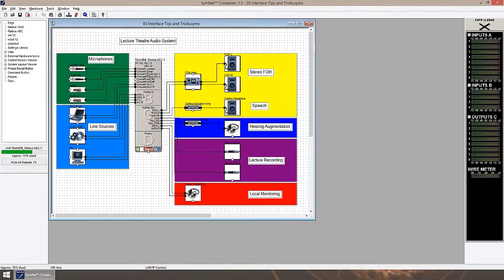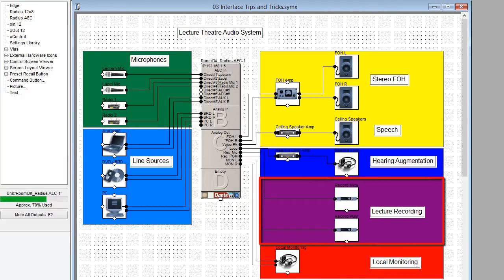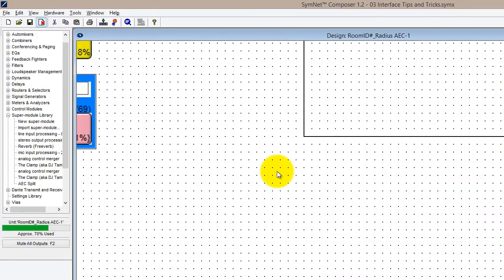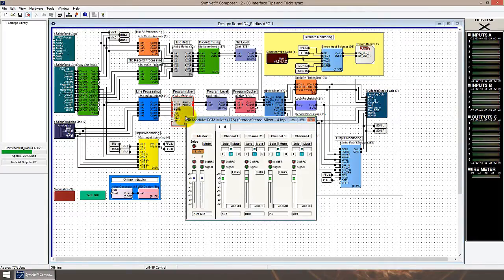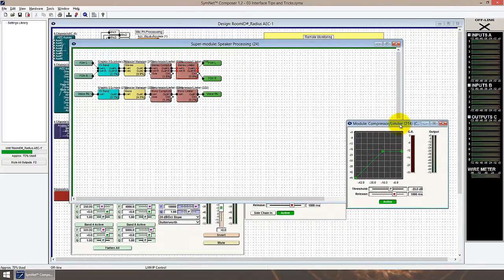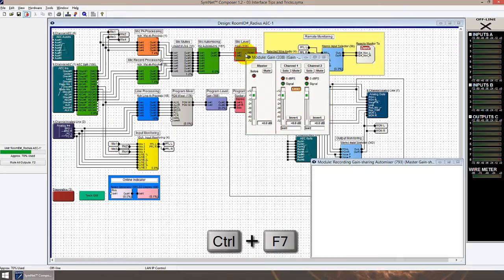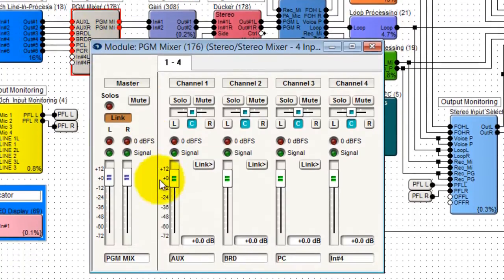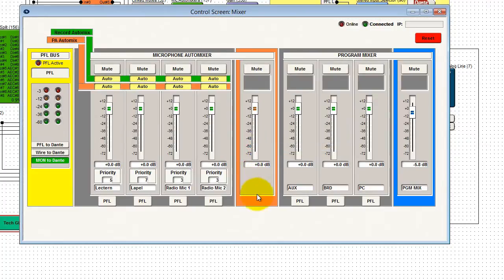Symetrix SymNet Composer 03: Tips and Tricks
This video will help new users become more competent getting around inside SymNet Composer. Concepts / features covered include:
- Keyboard / Mouse Navigation Shortcuts
- Manipulating Module Windows
- Managing Screen Layouts
- The Browser View
- Building tech control screens